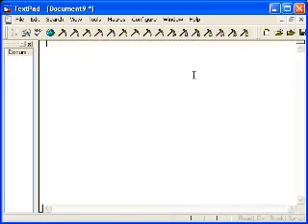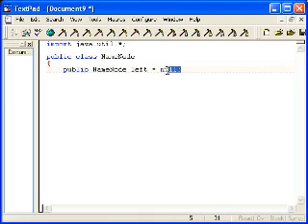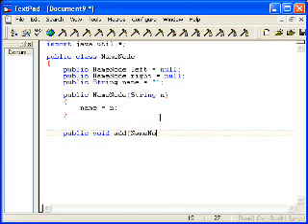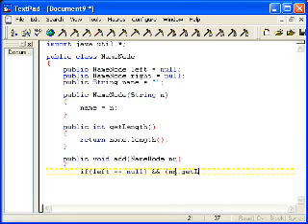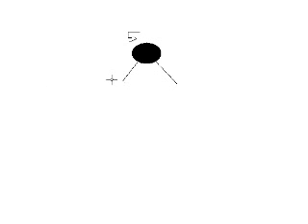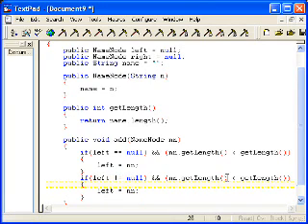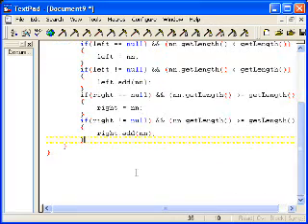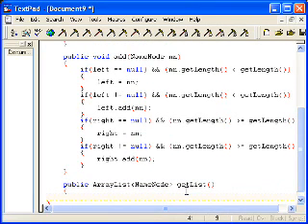Binary Tree [2/3]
Learn how to make and use a Binary Tree data structure with Java.